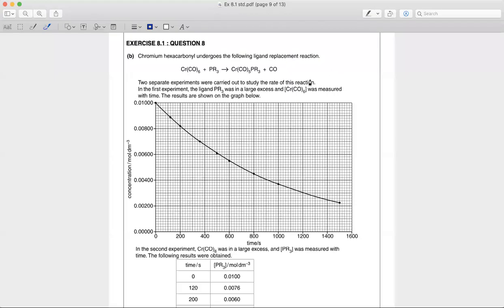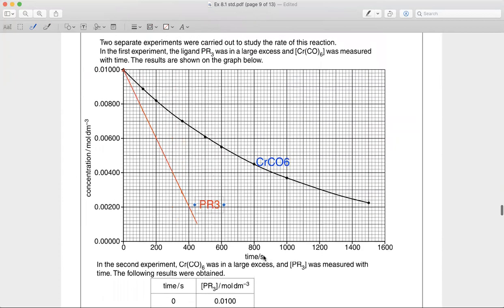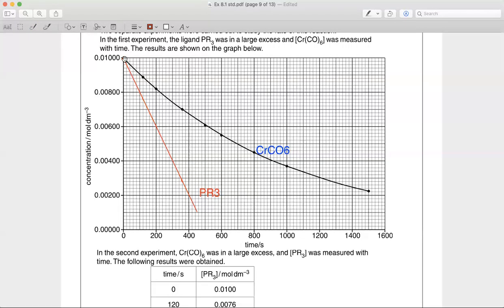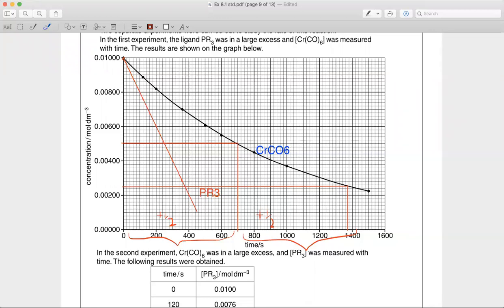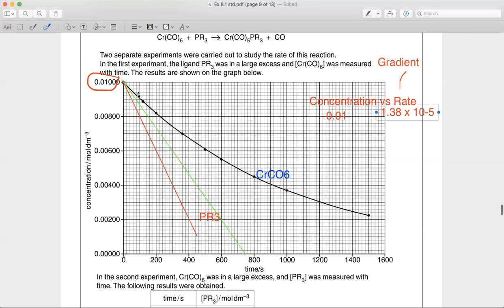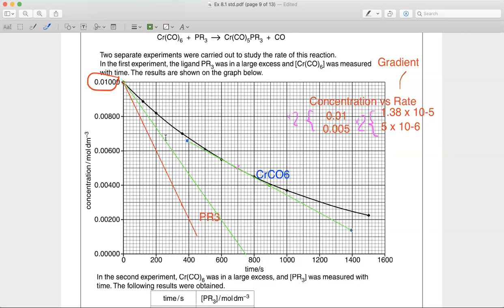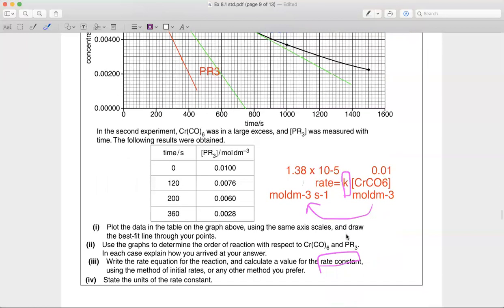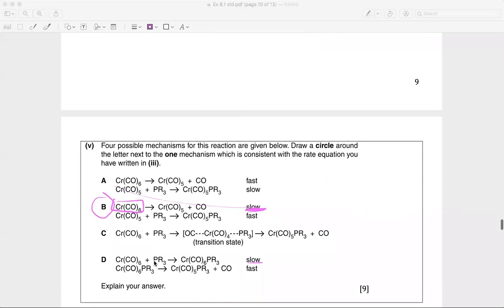U4.1 9th April 2020